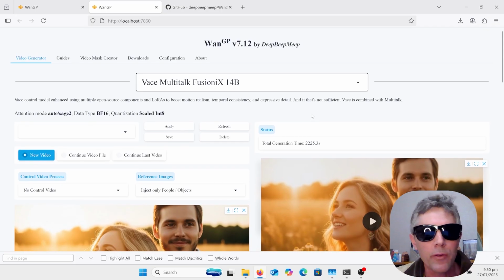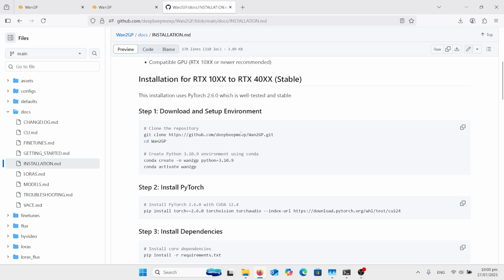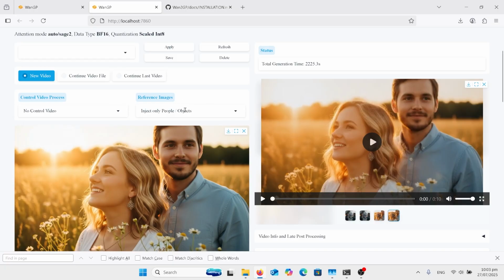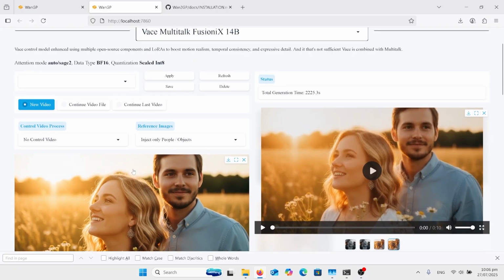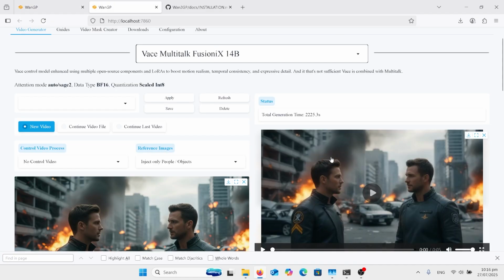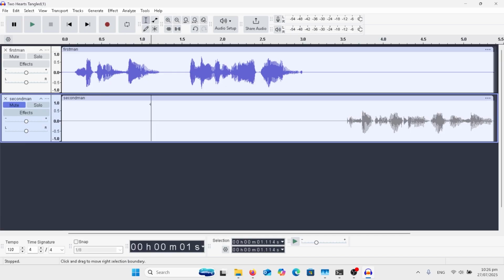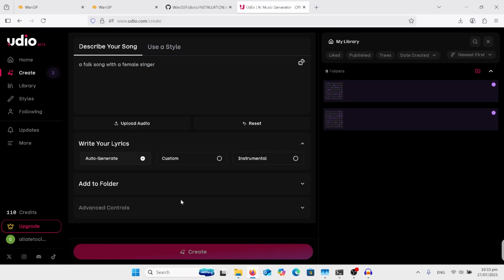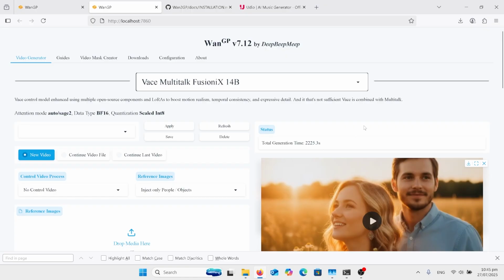Wan2GP MultiTalk 2 people Veo 3 Alternative. Low Vram best worklows guides and installs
Wan2GP webUI ComfyUI frontend using MultiTalk 2 people talking lip sync. Best open source image to video. Total creation with Udio, 11Labs. Talking avatar, AI animation with Wan 2.1 FusionX I2V. Believable consistent characters. Clone or deep fake yourself and star in your own AI movie. Natural mouth movements and hand gestures unlike any other open source model. FP8 Low Vram. AI Talking cartoons.

Installation, Setup, Configuration, Workflow, Automation, Python, Script, Coding. Guide, Course, Masterclass, Professional, Advanced, Editing, Design.